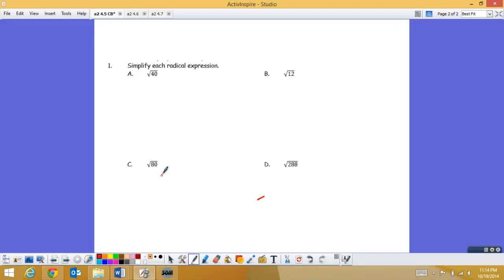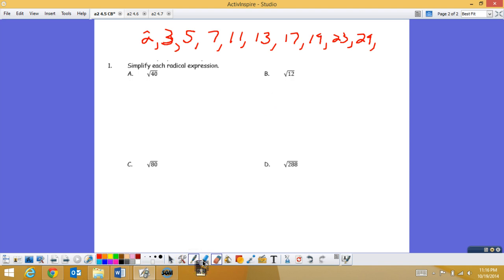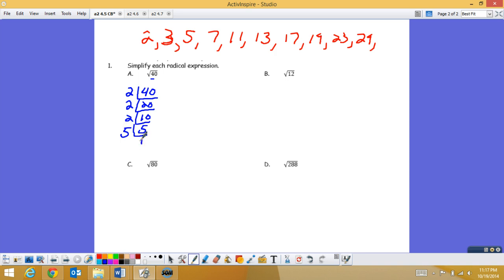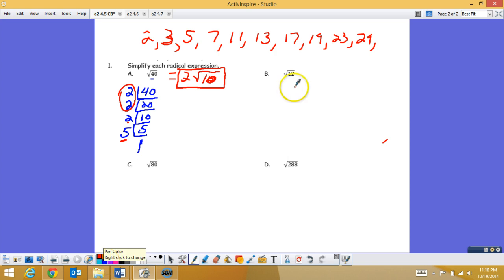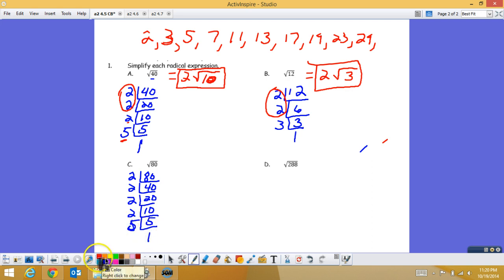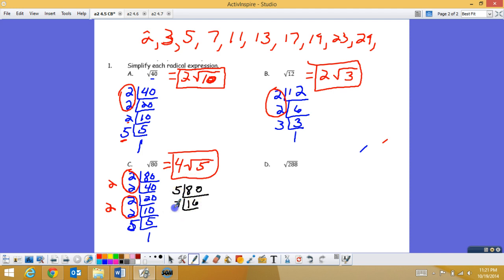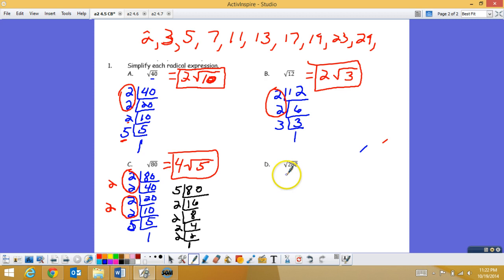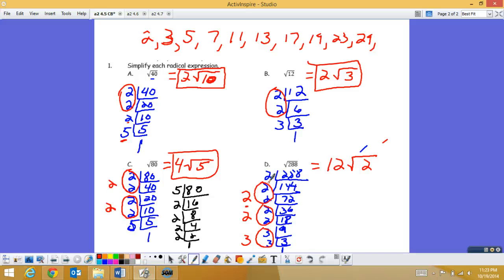Simplifying Radical xpressions Using Prime Factorization